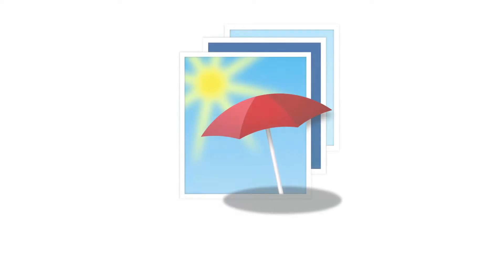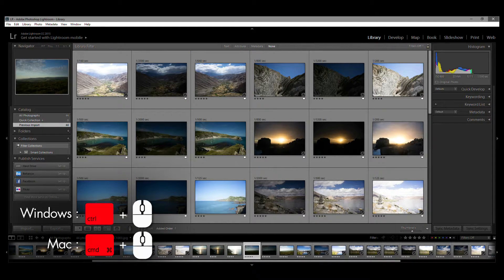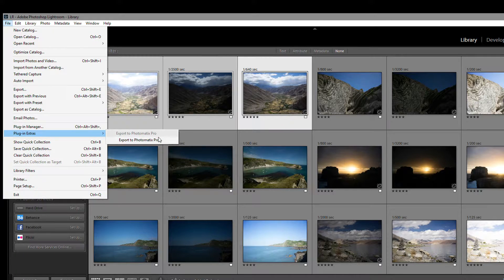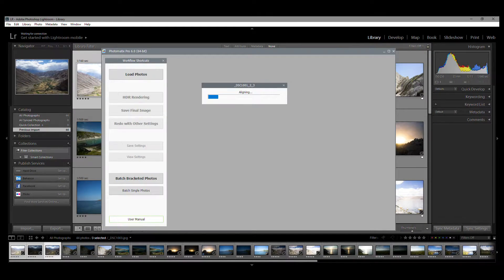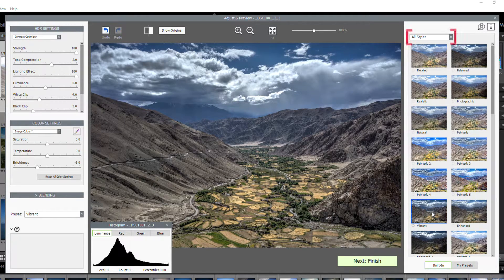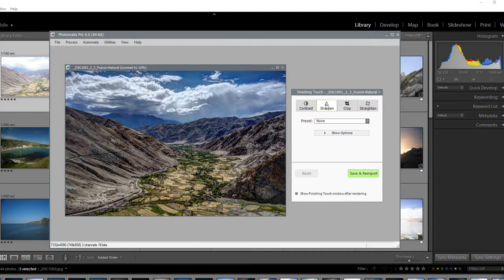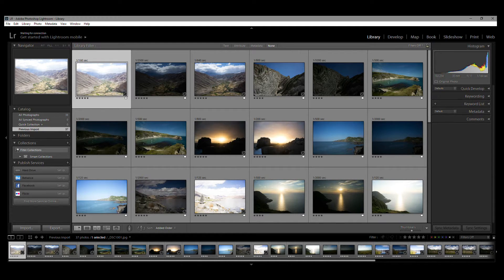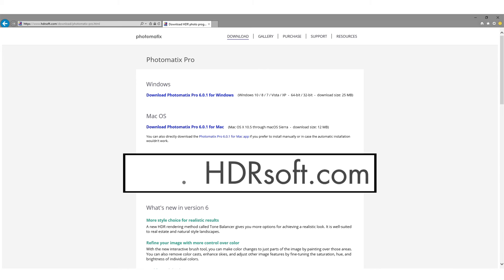Using Photomatix Pro from Lightroom Tutorial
Learn how to use Photomatix Pro from Lightroom in simple steps.  Select your photos, invoke the Plugin, then edit in Photomatix and send the rendered HDR photo back to Lightroom.